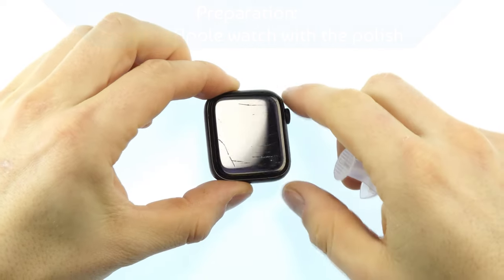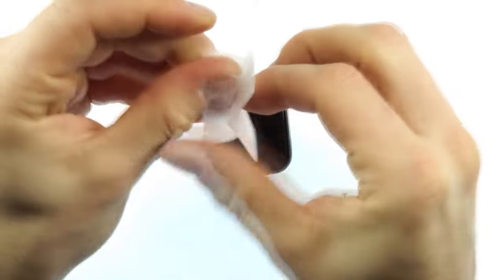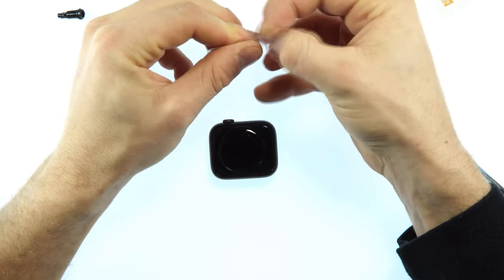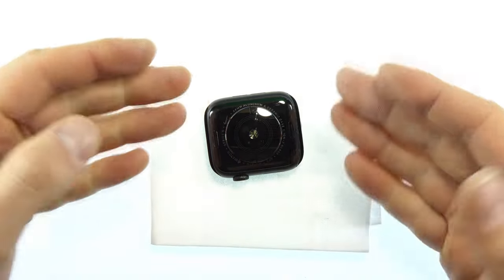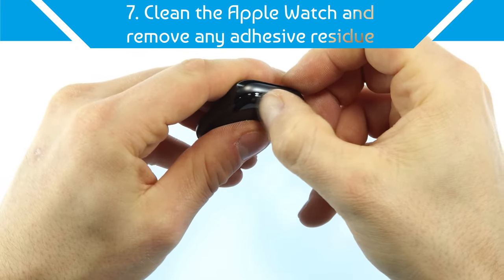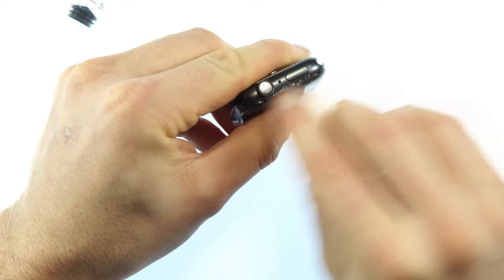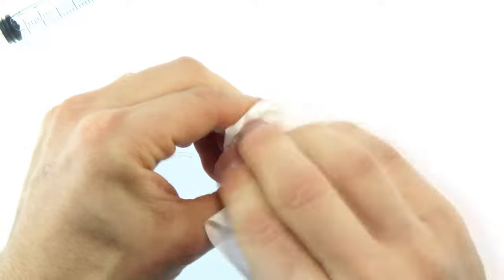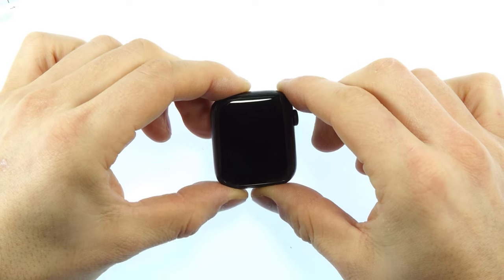Remove Apple Watch Scratches Yourself - No Screen Replacement - Latest Application - Zcratch UV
In this video I present you our newly developed product, the Zcratch UV scratch remover for Apple Watches.
It is a special viscous liquid that is applied between the display and the protective film. With the product almost all scratches can disappear. You'll never have to do a screen replacement because of a scratches again.

I've been following this idea for over the past few years and have been working on completing the brand and the product. I have spared no expense to bring everything to a marketable level. The product as well as the brand is legally protected and a patent has been applied for it!

PENDING PATENT

The product shown is the version that is only suitable for Apple Watches.
When used correctly, the product is not visible and its not affecting the field of view from the display (no hazy discoloration) or operation.

Directly to the product/ Buy product:

Zcratch UV for Apple Watches

--You can find important questions about the product at the end of the website (FAQ)--

ATTENTION: The product only works on scratches and not on cracks or breaks!

If you want to have your device repaired or are worried about using the product yourself.

►► SOCIAL MEDIA ◄◄

ATTENTION: I assume no liability for any repairs carried out on the basis of my videos or the incorrect use of products. Everything at your own risk!